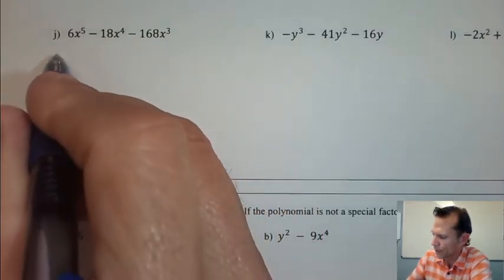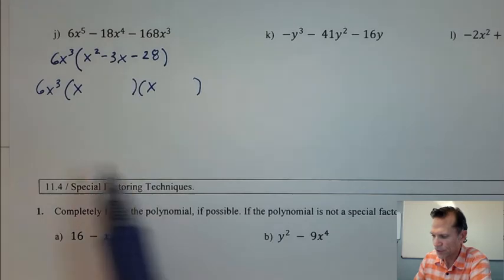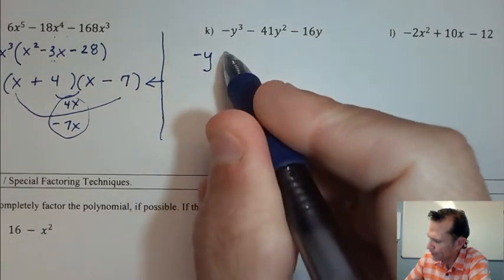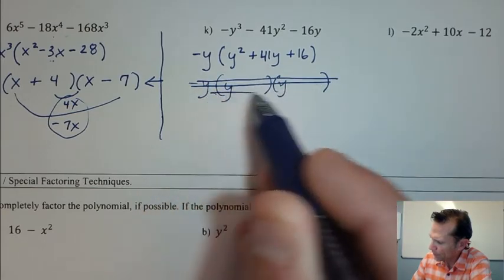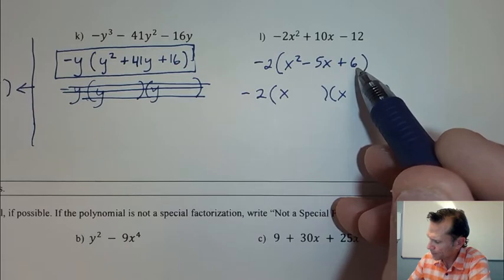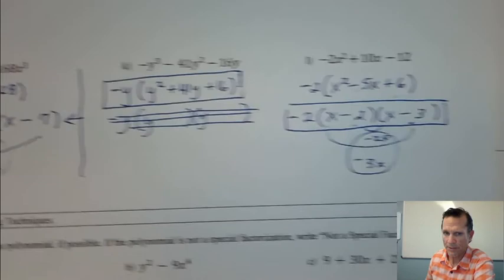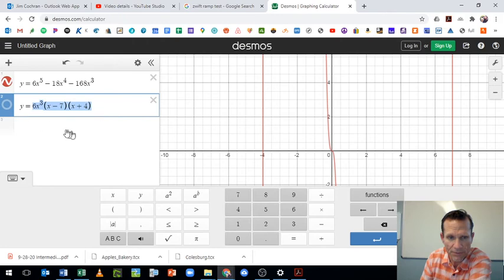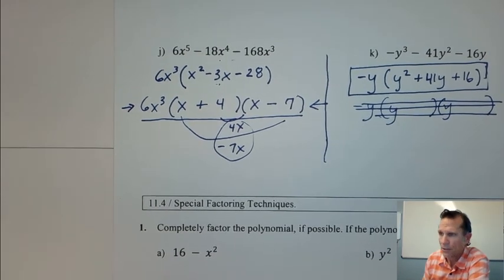11.2 & 11.3 #2 (j,k,l)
Factor the given trinomial. If the trinomial cannot be factored, indicate "Not Factorable".